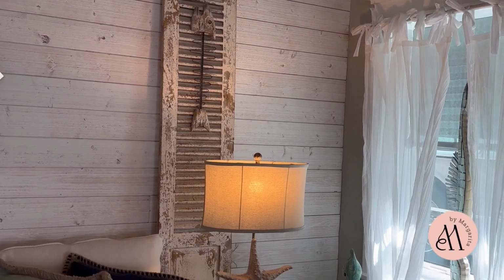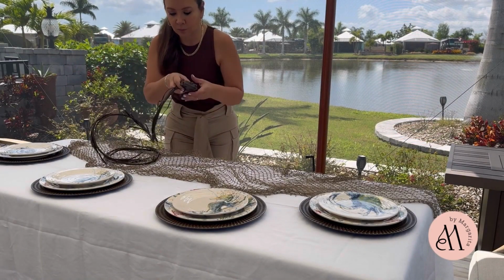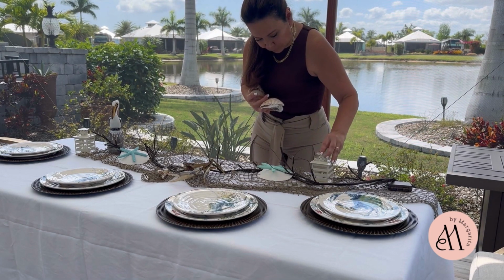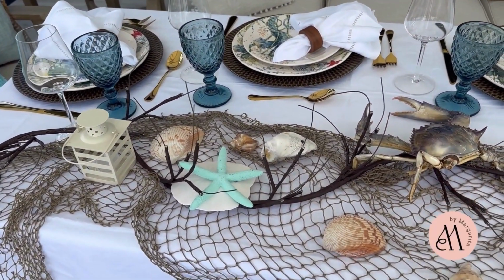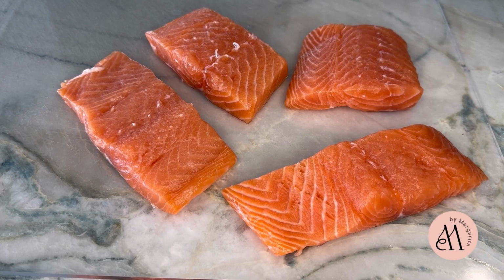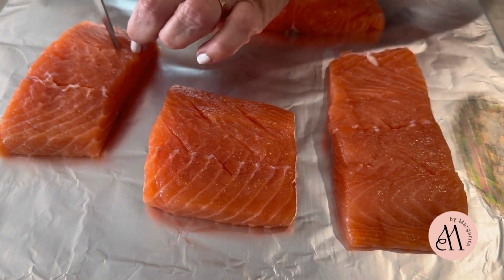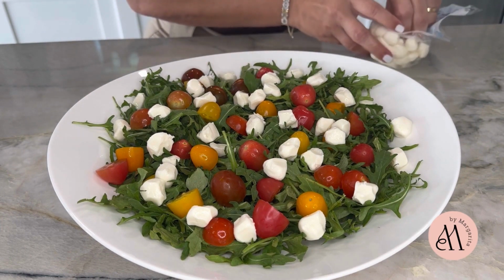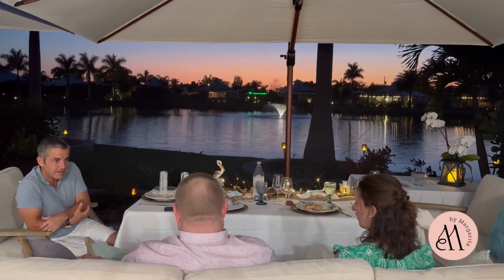Set up the Dining Table with your own Decoration/ Beach Decoration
Welcome to Mesa & Estilo by Margarita! In my latest video, “ set up the Table with your own Decoration “I immerse you in a world of creativity and style. From the warmth of your home, I show you how to transform your spaces with elements that you already have at hand. Join this inspiring trip where we explore practical and accessible ideas so that your table looks spectacular on any occasion. Enjoy This Beach Decoration.

! Don’t miss this exciting episode where style merges with the comfort of home!

Minute by minute of the video:
00-1:19: introduction
1:23- 2:18: Choose elements from the house to decorate the table
2:19-6:54: start setting up and decorating the table
6:55-7:40 Example in 2 different dishes of the plating
7:41-9:31 Preparation of salmon
9:39-12:02 summer salad preparation
12:03-12:19 Dessert
12:20-13:00 The table during the sunset
13:01-13:22 Farewell

Musician: Quincas Moreira